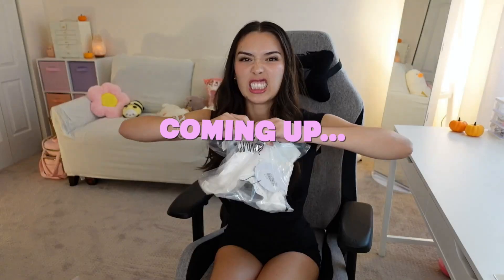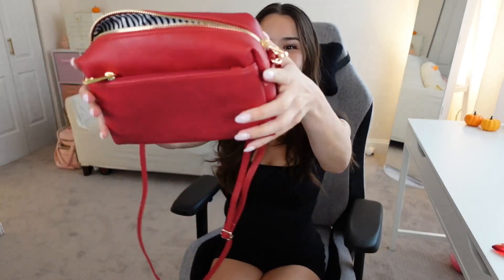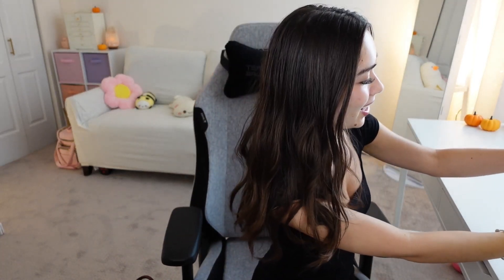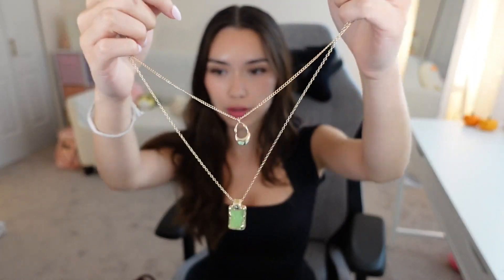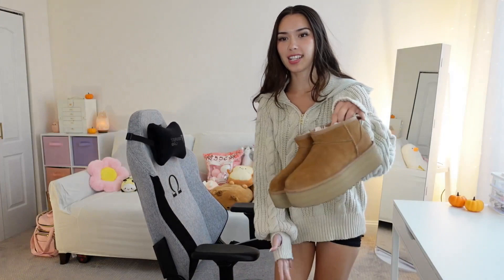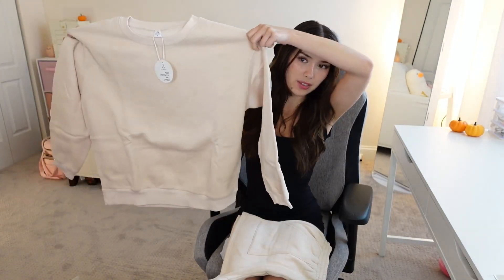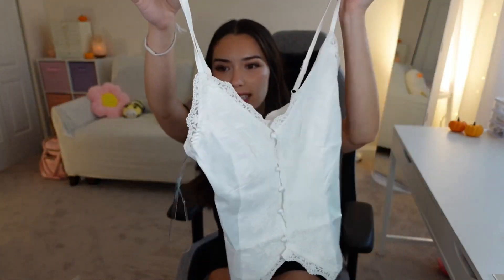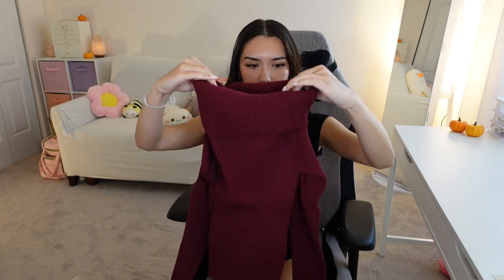Fall Clothing Shopping Haul ♡